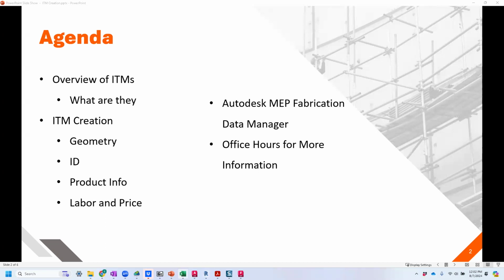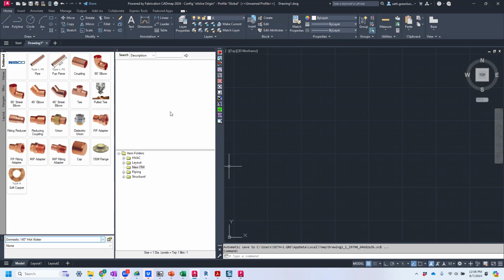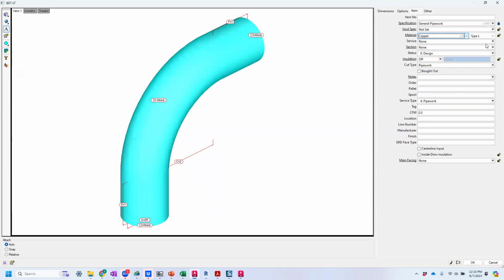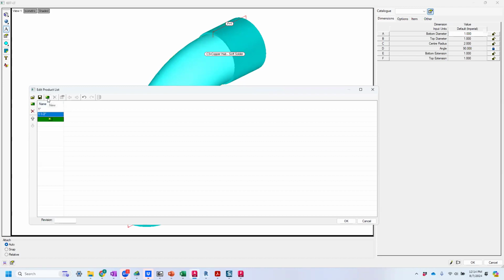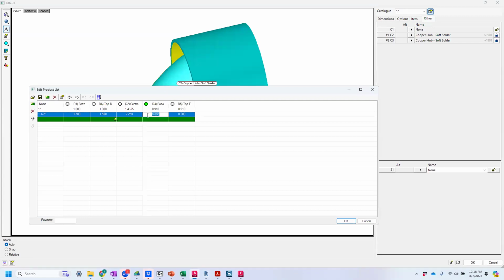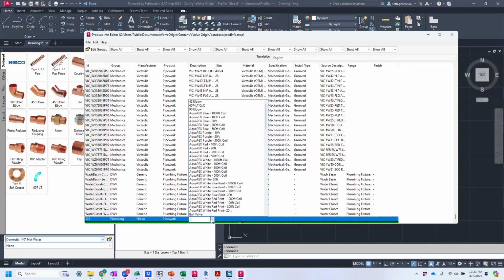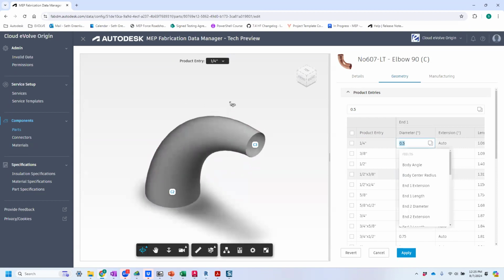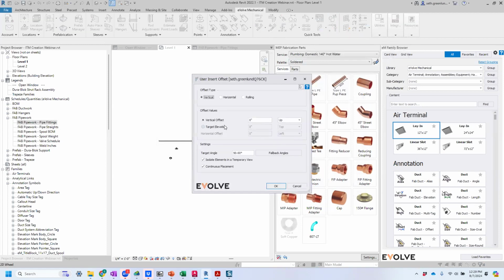ITM Content Creation Demystified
We’re taking you step-by-step into the messy, often frustrating world of ITM files and their not-so-friendly relationship with Revit.

Learn how to navigate the complexities of ITM files with ease, increasing your productivity and ensuring the prefabrication team is cheering with joy!